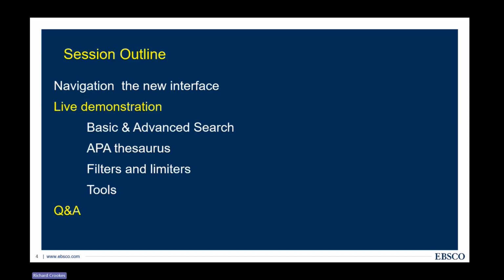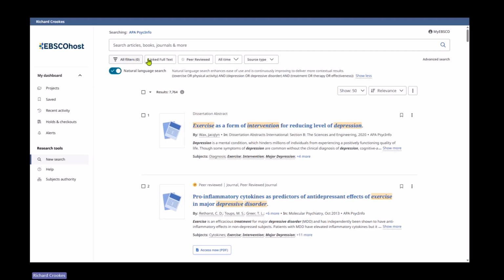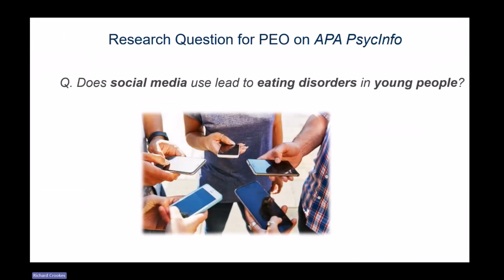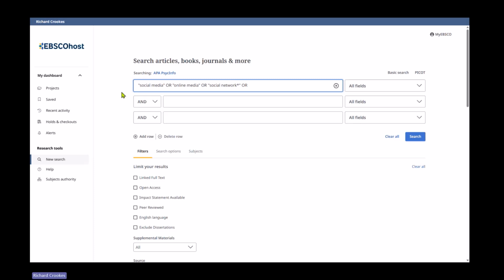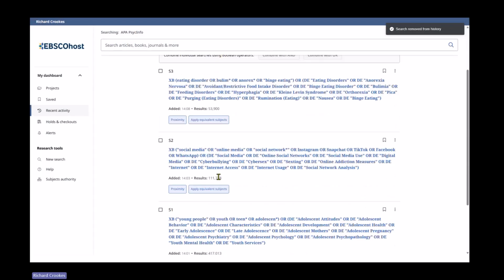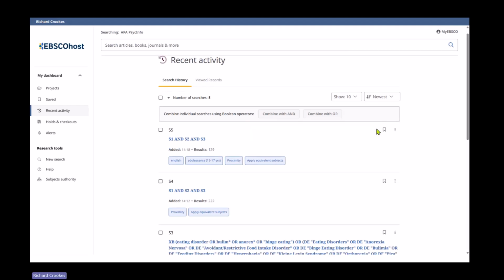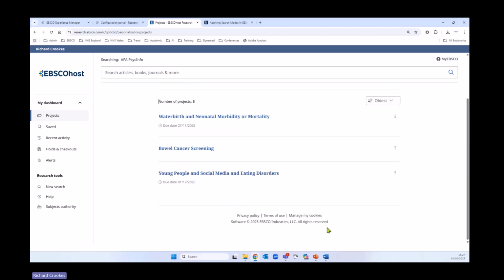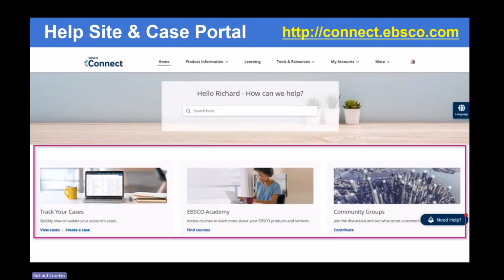Mastering APA PsycInfo in the new EBSCOhost Interface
This 60-minute webinar introduces searching  APA PsycInfo on the new EBSCOhost interface, using the PEO (Patient/Population/Problem, Exposure, Outcome) framework. The session covers the APA Thesaurus (subject headings), limits, field codes, and the Search History and more.

0:00 Welcome & introduction
0:51 Outline & Objectives
2:35 APA PsycInfo Overview
4:00 Natural Language Search (NLS)
13:38 NLS Demo & navigating the interface
18:10 PEO Search Question
23:15 PEO Search Demo
1:01:14 Support & Training
1:02:20 Close